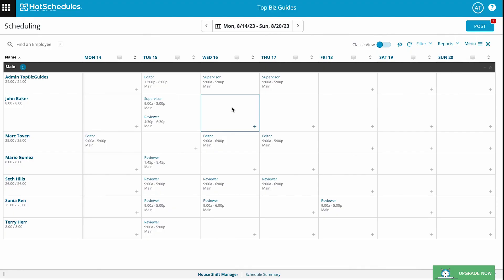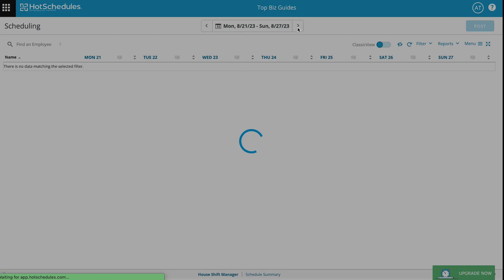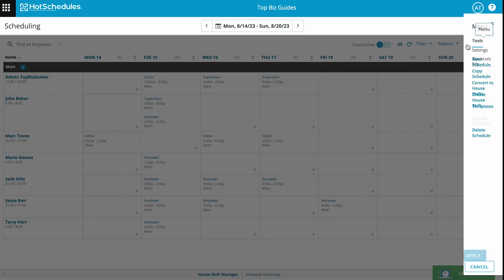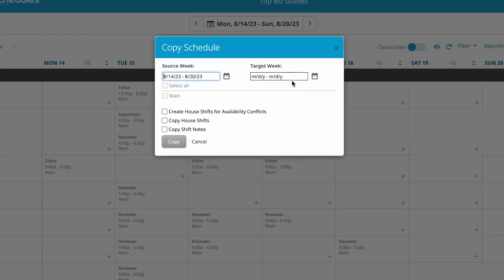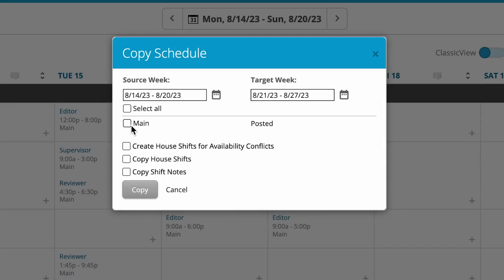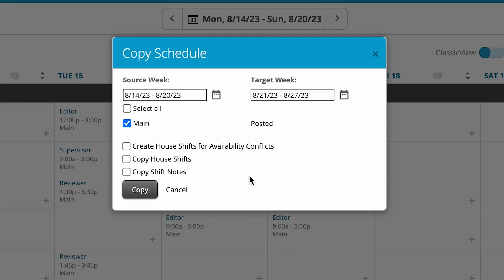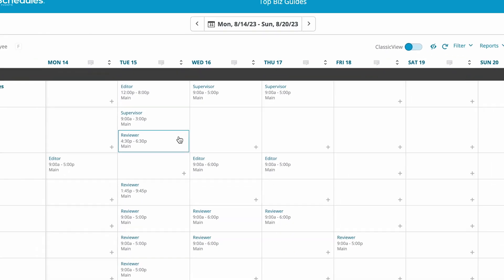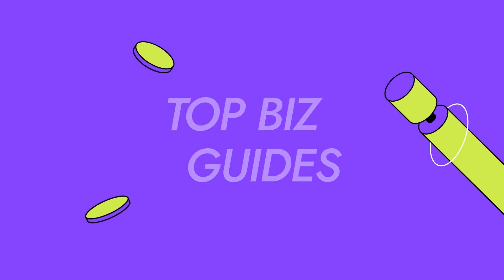HotSchedules - How to Copy Schedule | TopBizGuides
Welcome to TopBizGuides! In this comprehensive video, we'll guide you through the process of copying a schedule using the versatile Hotschedules platform. Join us as we demonstrate the simple steps to effortlessly duplicate an existing schedule for a different time period, team, or location. Discover how to streamline your scheduling process, save time, and ensure consistency with Hotschedules' schedule copying feature. Learn how to optimize workforce scheduling, improve team coordination, and ensure efficient scheduling with Hotschedules. Watch now to master the art of copying schedules.